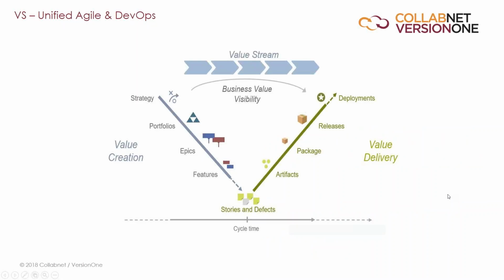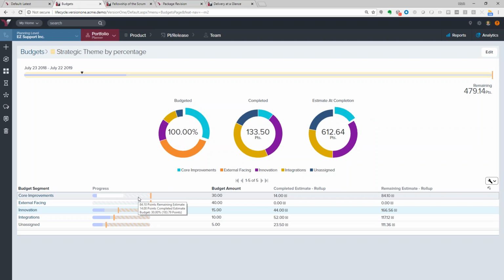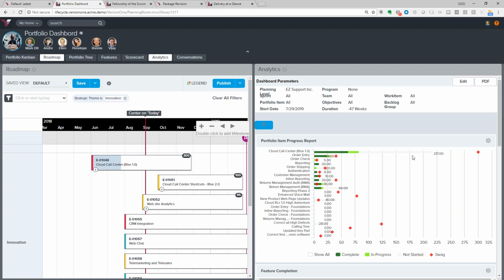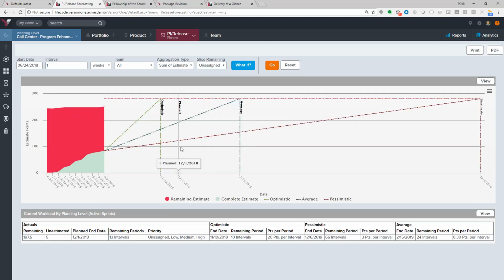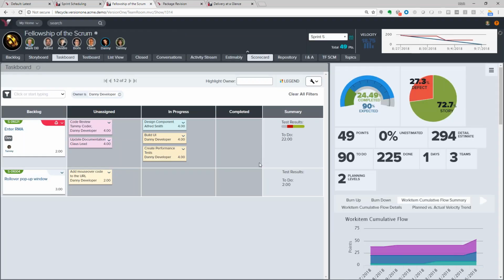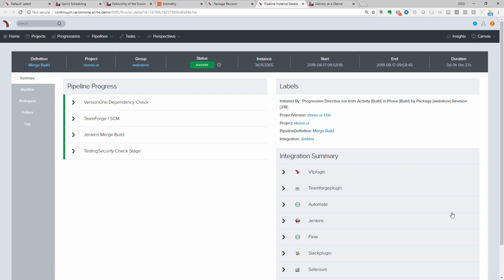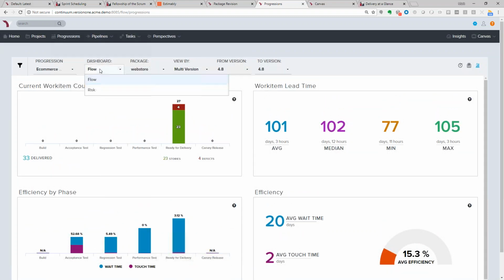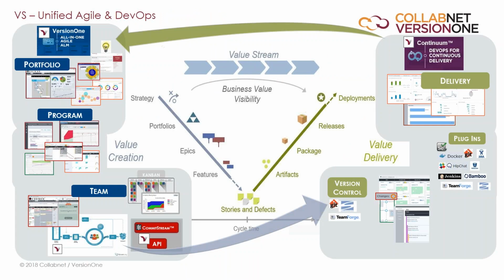VersionOne Unified Agile & DevOps Solution Demonstration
In this 45-minute product demonstration, you will see how VersionOne uniquely integrates the entire software delivery value stream from ideation to delivery.